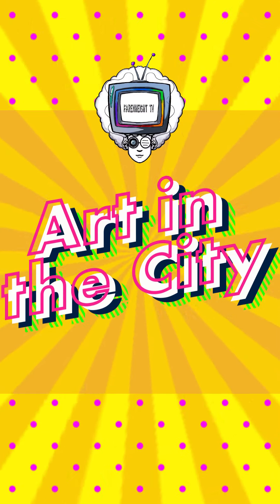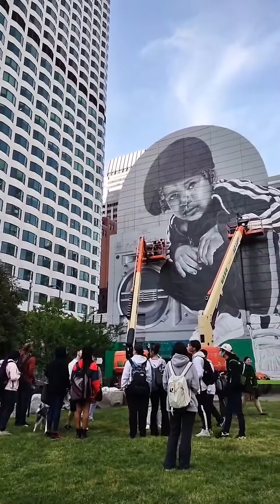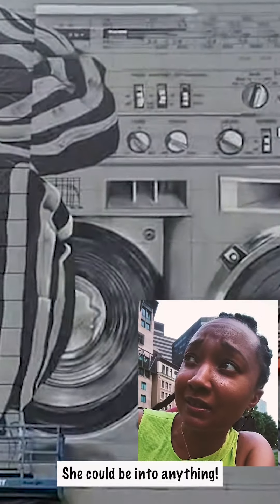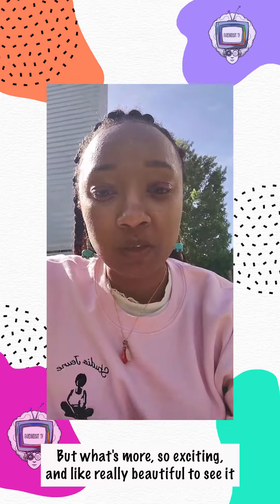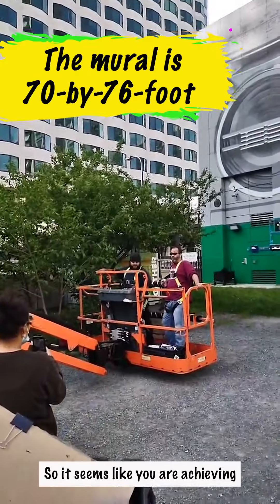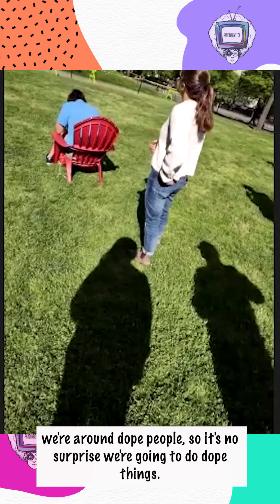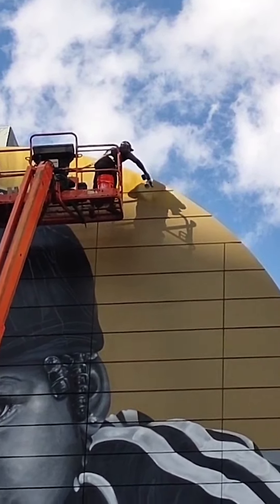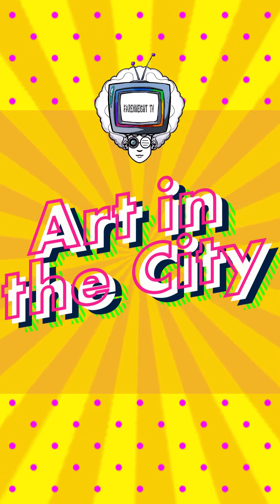Art in the City - Ep. 1- Breathe Life ToGETHer Mural @ Dewey Square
ºF-TV had the blessing to see the progression of the NEW mural by Boston graffiti artists, Problak & the GN Crew! The mural entitled, "Breathe Life ToGETHer" sits vibrantly on Dewey Square at the Rose Kennedy Greenway and this year, the mural makes history! It is the FIRST commissioned masterpiece by local artists and local artists of color! We visited Dewey Square over a 3 day period to see this masterpiece come to life and it was truly rewarding!

In the NEW mural on Dewey Square, Roxbury native Rob "Problak" Gibbs depicts his precious 4 year old daughter with a grand radio in the background, while she's dripped in effortless swag! This mural is part of his ongoing "Breathe Life" mural series. The team worked super hard to make this mural come to life and it truly is more breathtaking in person!

We had the opportunity to connect with some of the crew members, see the reaction of fans passing by and learn a lot about the mural process. Congratulations to all of the amazingly talented artists and cheers to many more opportunities/blessings for all of them!

Thanks for tuning in and supporting our growing platform! Please be sure to follow us @FarenheightTV on all social media platforms to keep up with our latest news and read our BLOG to learn more about all our guests

           🎨Tune into more episodes of ºF-TV's new segment, 'Art in the City' this year🎨